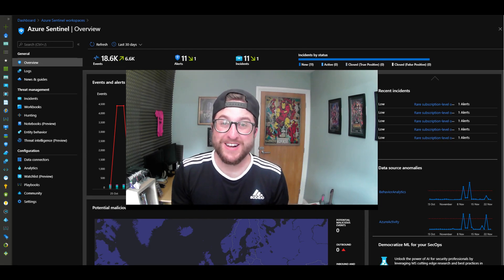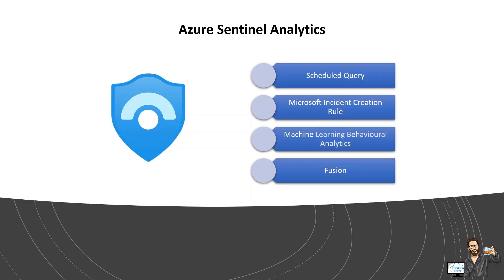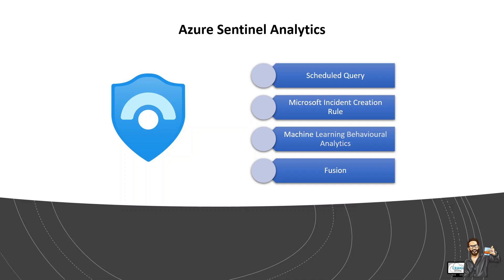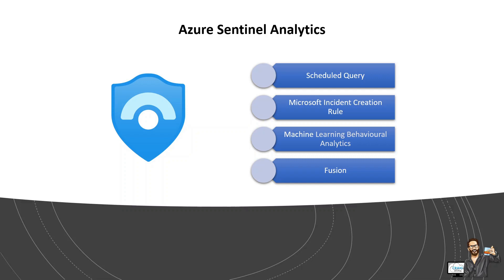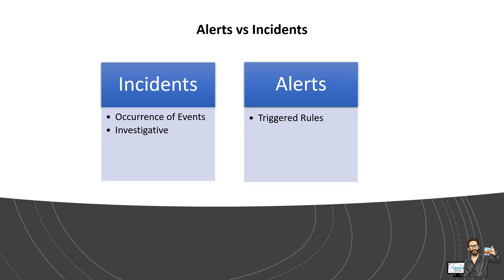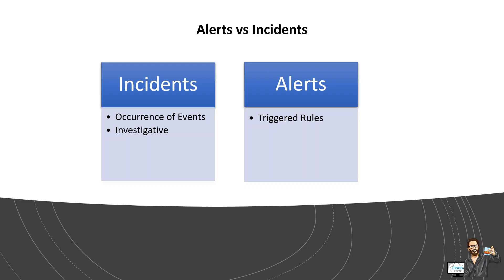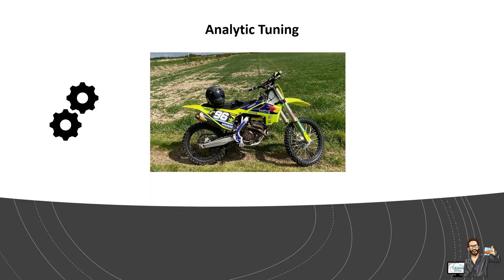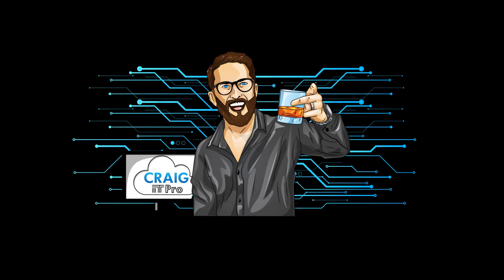Understanding and Mastering Microsoft Sentinel Analytics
Understanding and Mastering Microsoft Azure Sentinel Analytics

🔥Social Media's 🔥